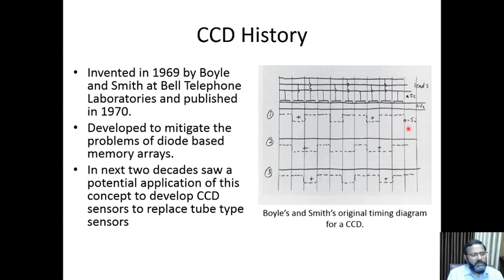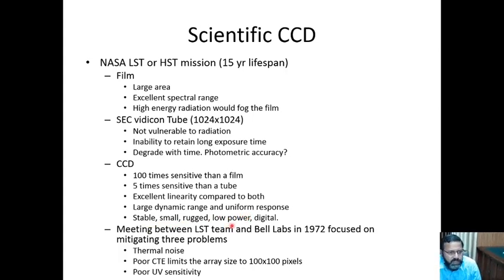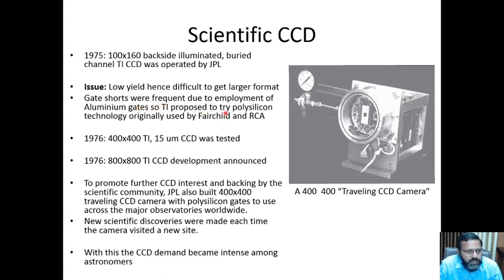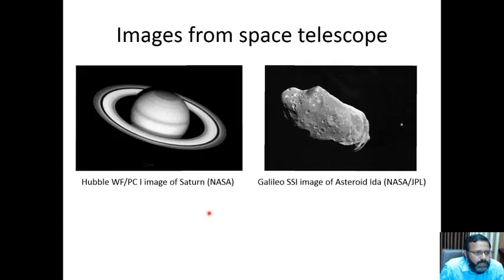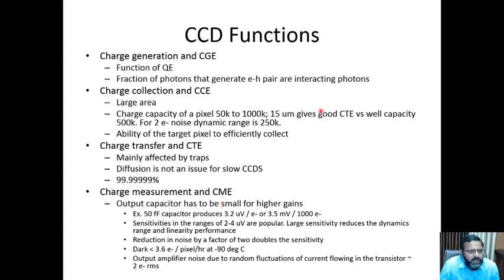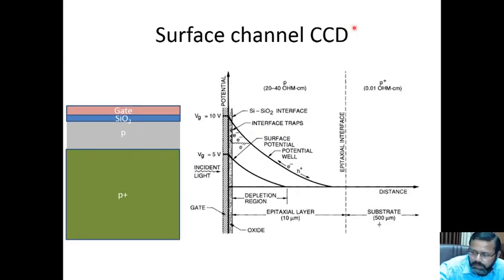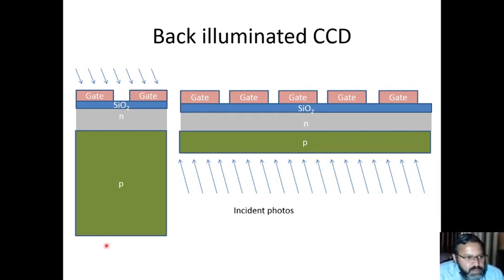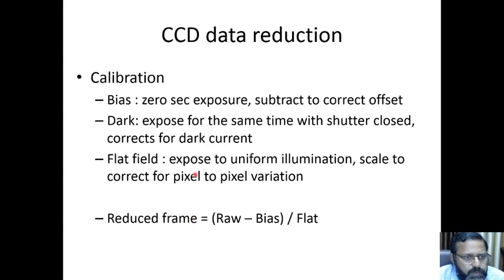ARIES E-Lecture Series Lecture-8, By Dr T S Kumar.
Speaker: Dr. T. S. kumar, Engineer, ARIES, Nainital.

The advent of CCDs has revolutionized the field of astronomy. Scientific CCDs were developed in early 70s and its significant advantages over the conventional photographic film and tubes, thus potential to make new discoveries, immediately triggered an intense demand amongst the astronomers both for ground and space borne astronomy. In this talk the basics of CCD technology used in astronomy along with the overview of its development would be presented. We would also briefly discuss the important properties of the scientific CCDs which make them ideal for the field of astronomy and some operational details

We invite you to follow our activities on various social media platforms.